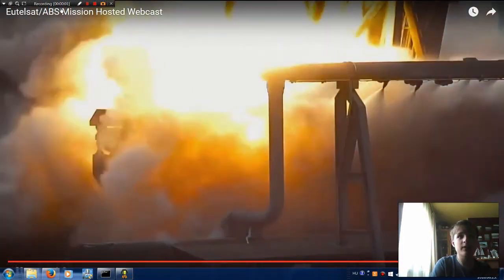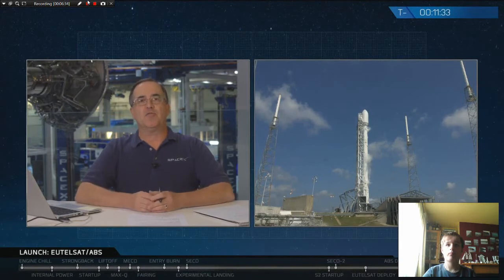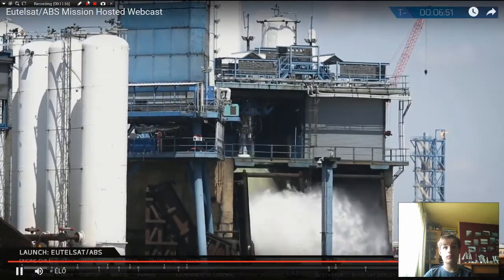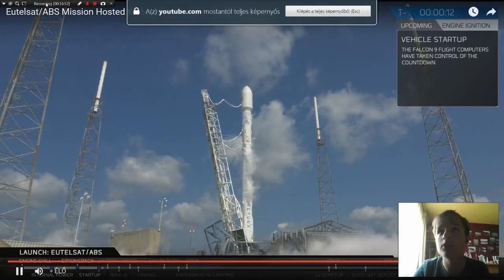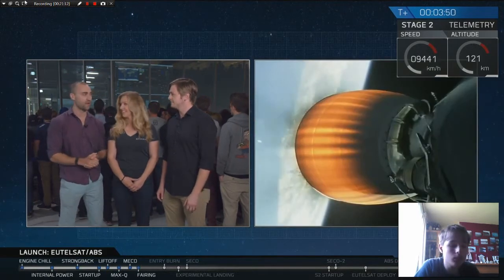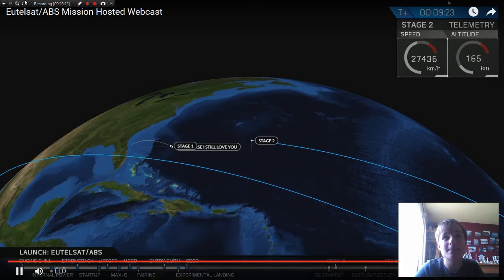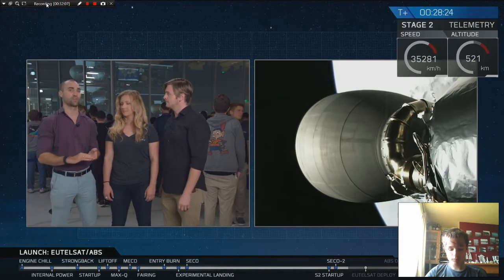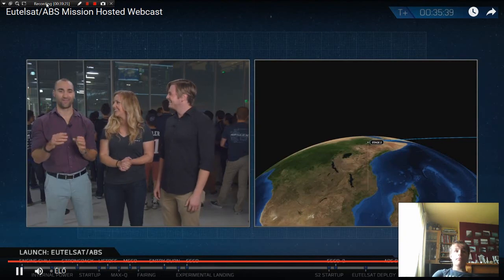Eutelsat 117 West B and ABS 2A Launch